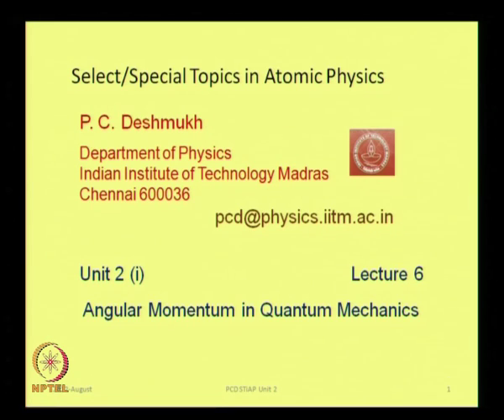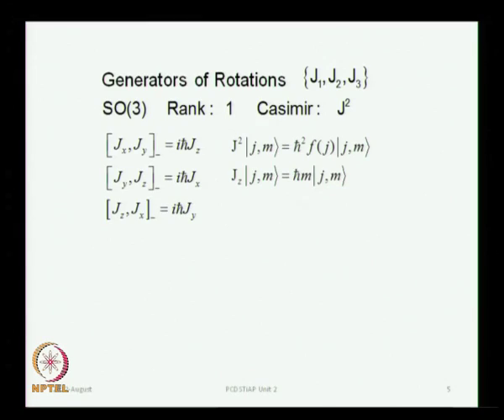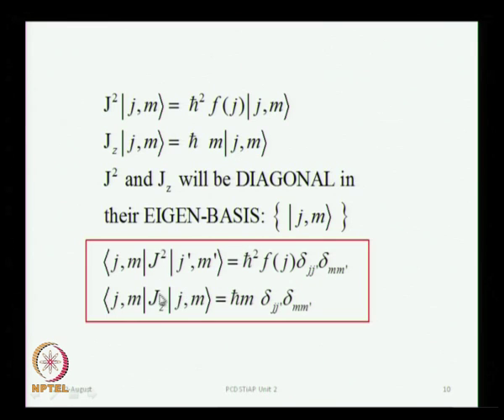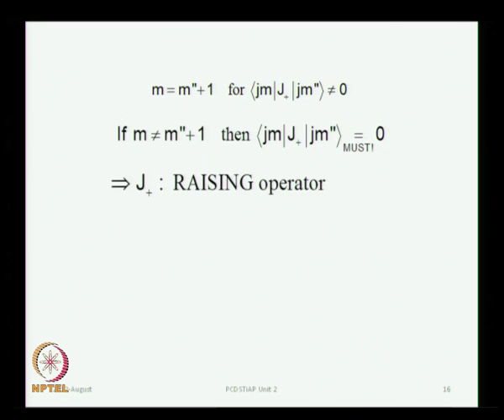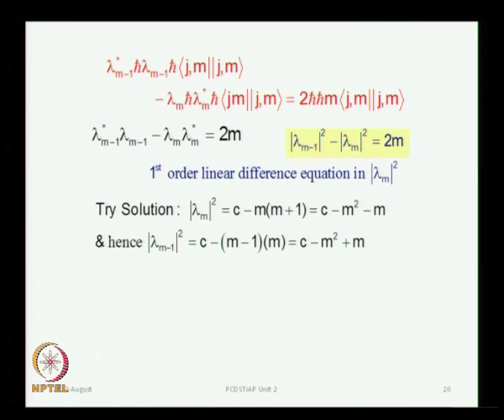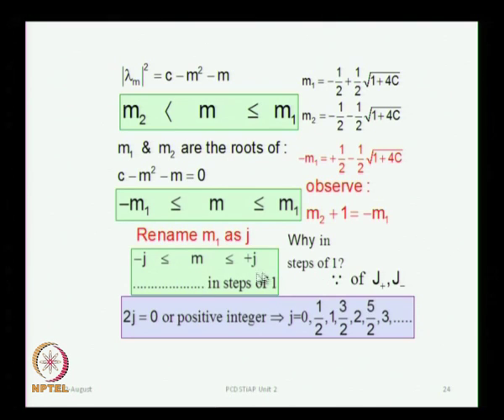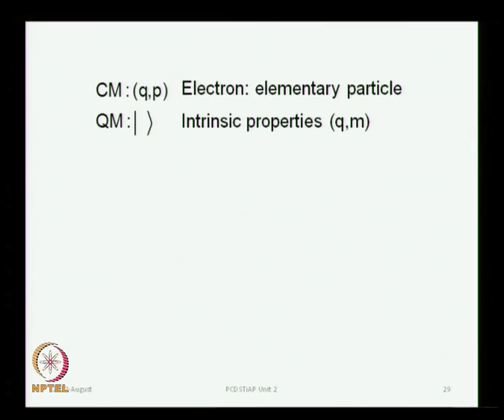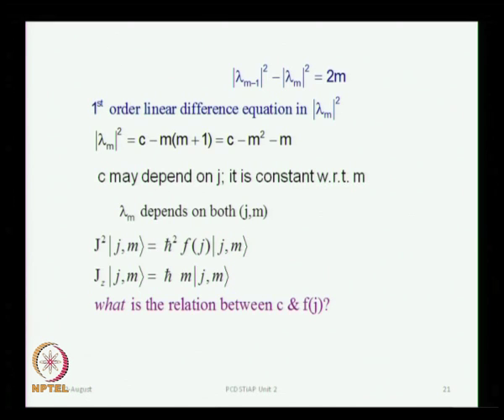Mod-01 Lec-07 Angular Momentum in Quantum Mechanics